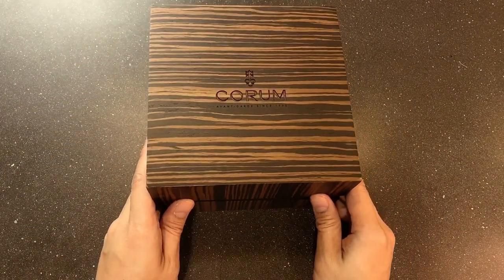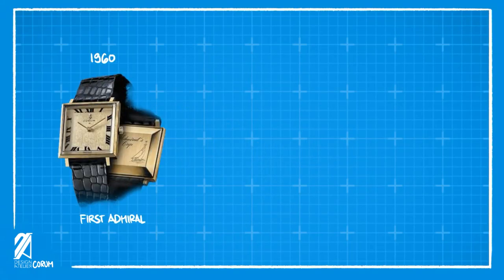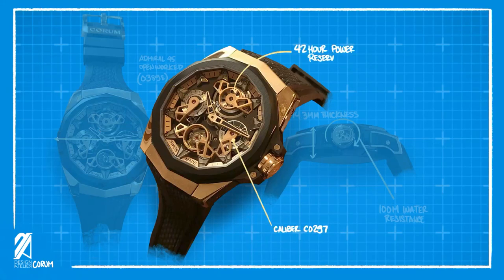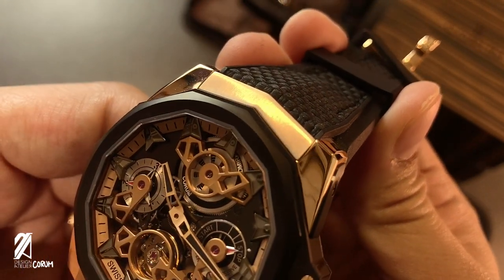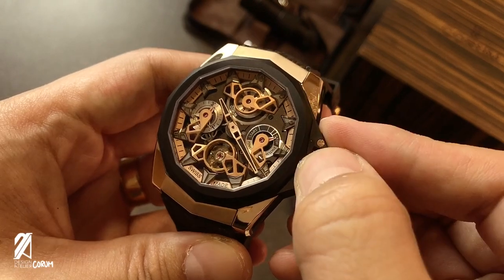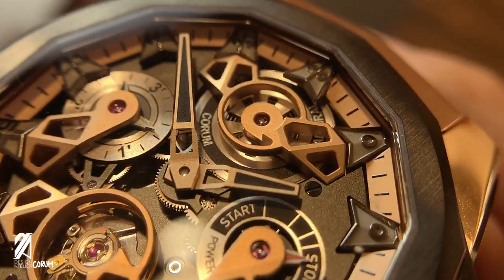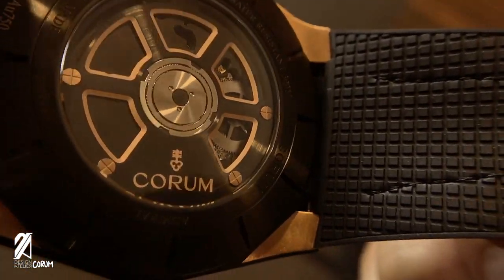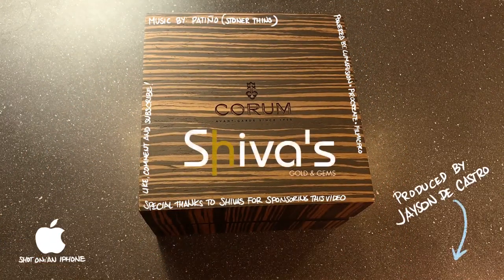What Happens When You Flip The Watch Over! The Corum Admiral 45 Openworked Hands-On Review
Corum Admiral 45 Openwork Automatic

Introduction
Have you ever wished to wear a watch backwards? Many watches with gorgeous movements display them behind the case only for your wrist to gaze upon it half a millimeter away. Wish no further, Corum's got this Admiral for you.

Chapters:
0:00 - Introduction
1:10 - History Of The Corum Admiral
1:55 - Specifications
2:29 - Impressions
4:27 - Operation
4:55 - Closer Look
7:05 - Closing Remarks
7:41 - End Credits

Special thanks to Shiva's Gold and Gems for sponsoring this video.